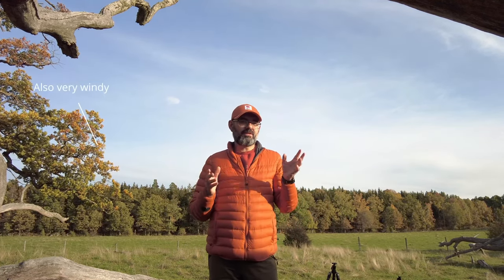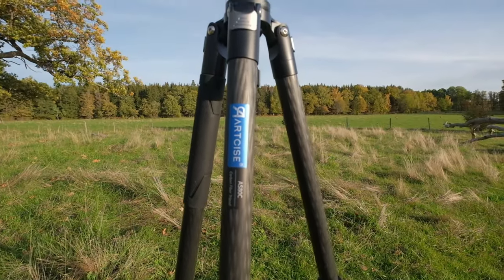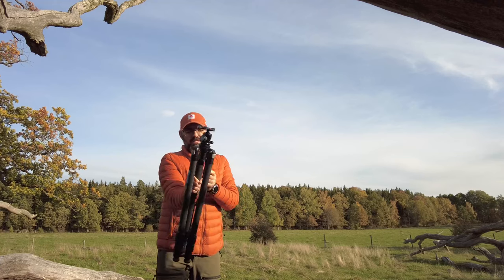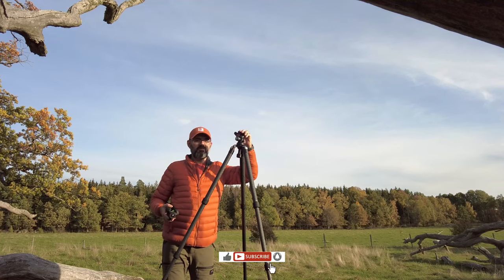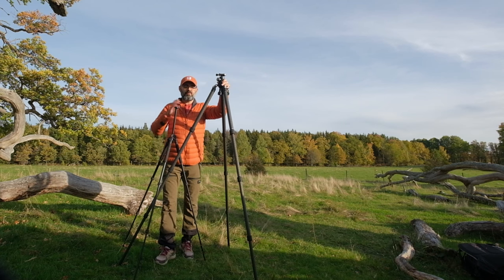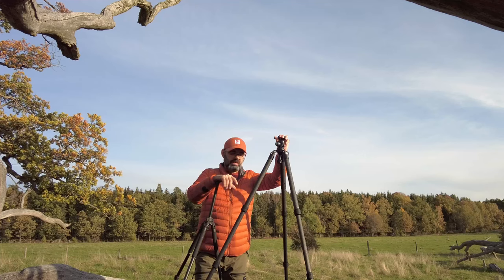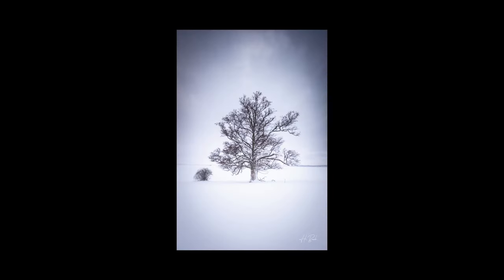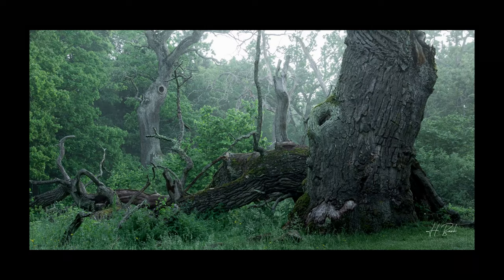My new tripod - best landscape photography tripod on budget?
Here is my first impression and review about my new tripod, Artcise AS80C and what I like about it and the reasons behind this purchase. This product also can be found as INNOREL RT80C on amazon, which is identical to Artcise with a couple of minor differences. So if you are looking to buy a new, sturdy and big, but lightweight tripod, any of these two models could be the answer for your needs.

00:00 Intro
00:29 introduce the new tripod
01:35 height
03:00 ball joint head
04:10 legs lock mechanism
05:16 price
07:03 taking the first image
09:44 picture 1
09:58 second composition
13:05 picture 2
13:15 taking it all in
15:27 3rd picture
15:50 outro
18:36 final images